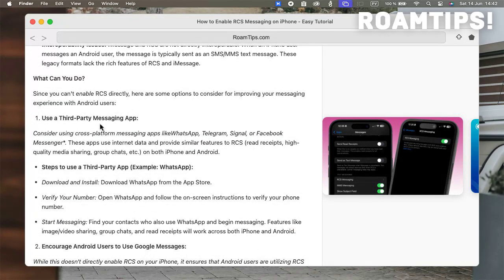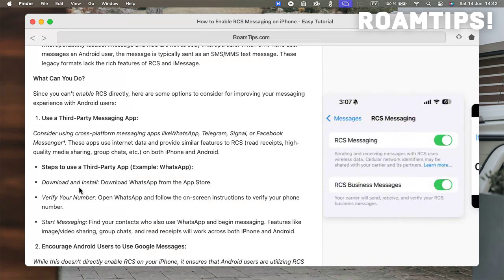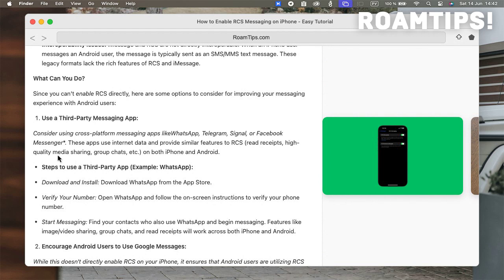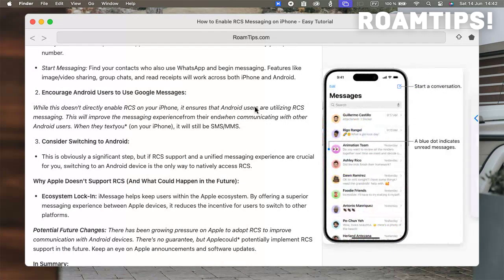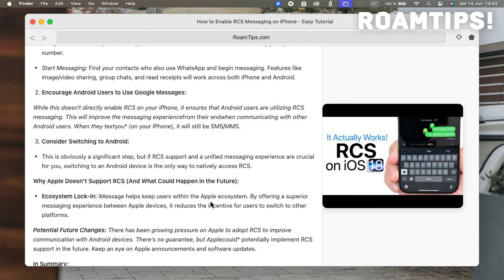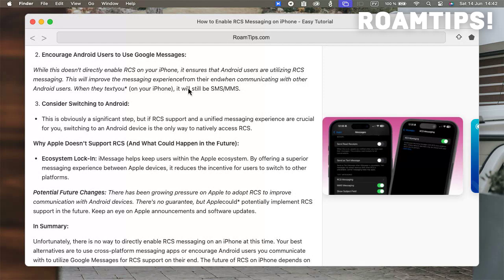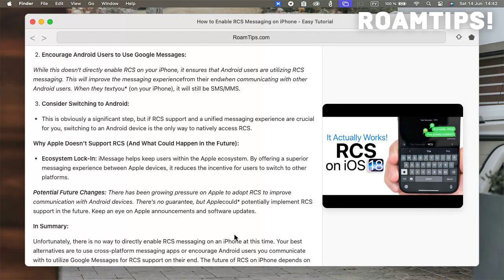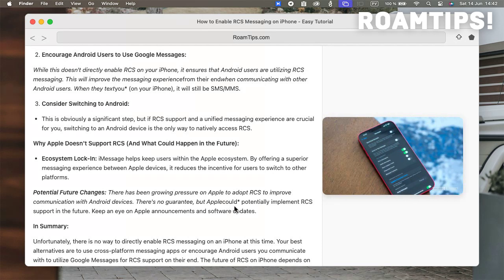How to Enable RCS Messaging on iPhone Easy Tutorial